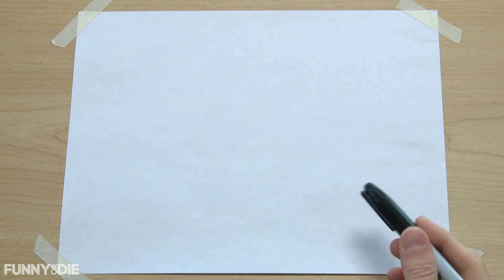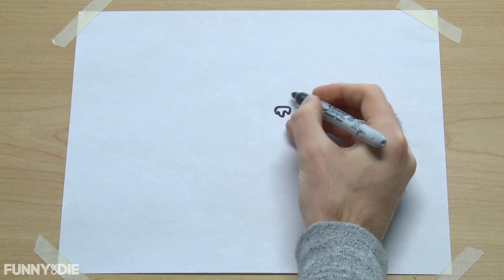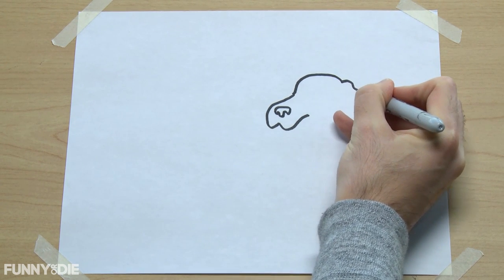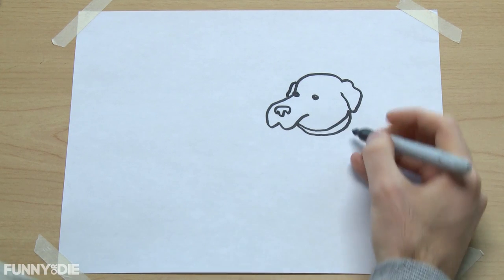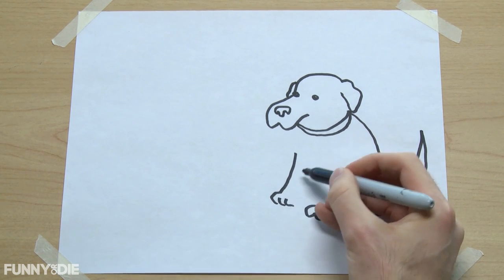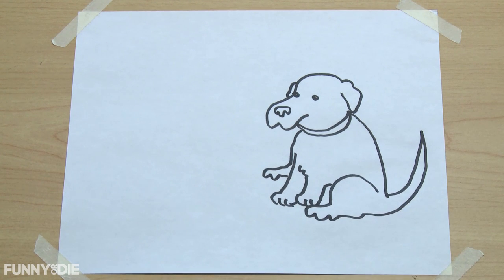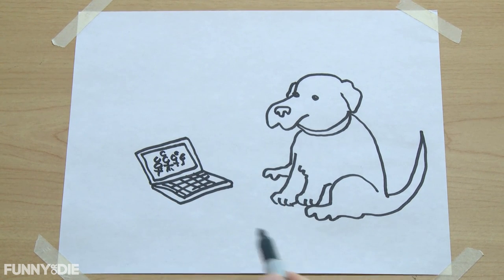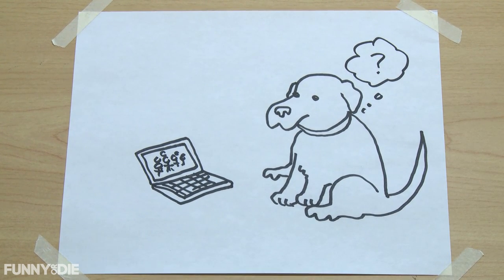How To Draw A Dog Topical: 'Fuller House' Cast Photo Edition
A fun and easy guide to drawing a dog based on current trending topics.

Get more Funny Or Die